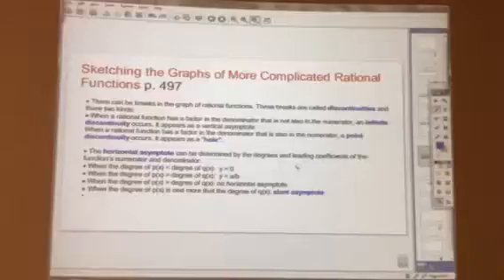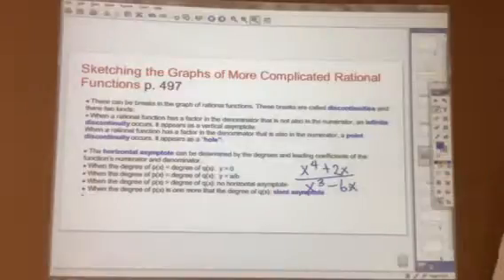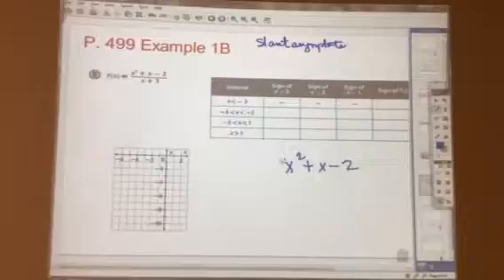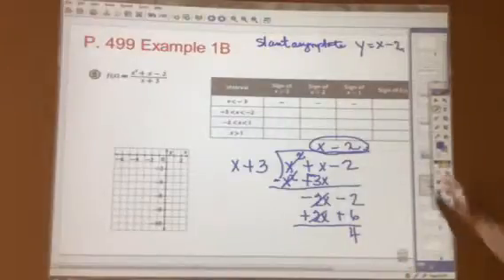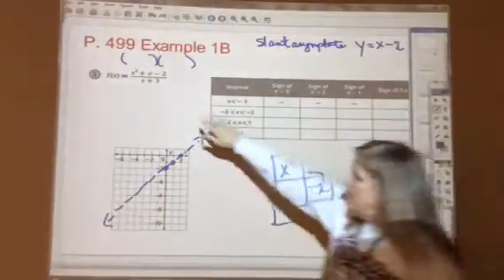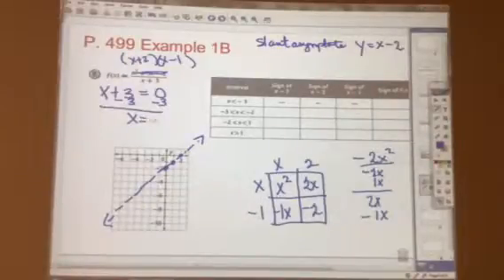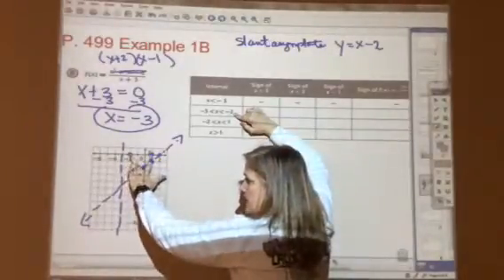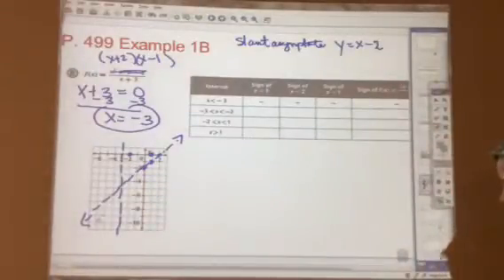Clifton 9.3 Graphing More Complicated Rational Functions Day 2 part 1